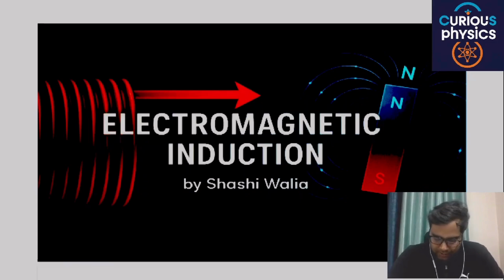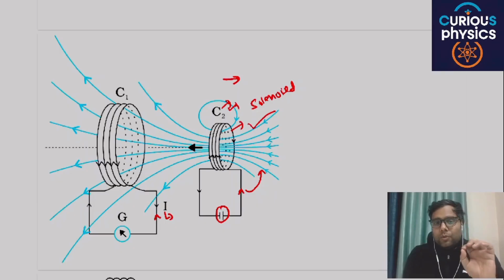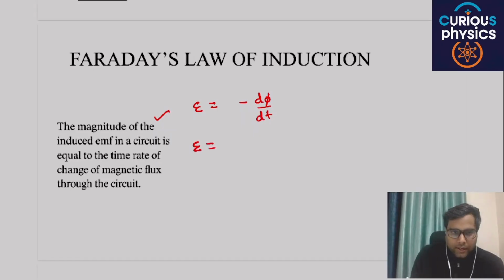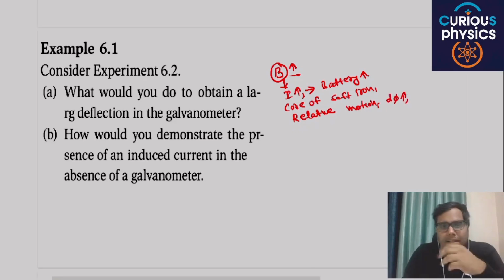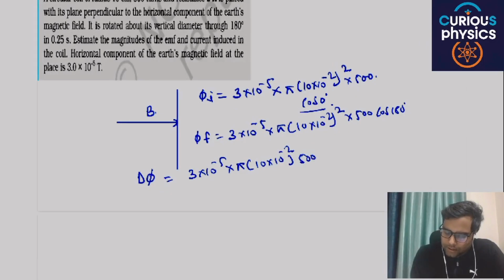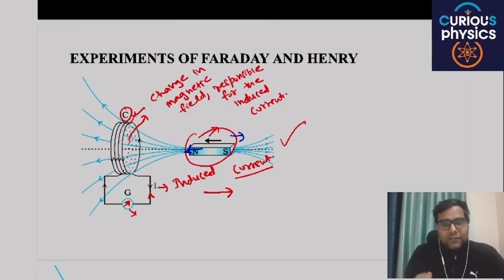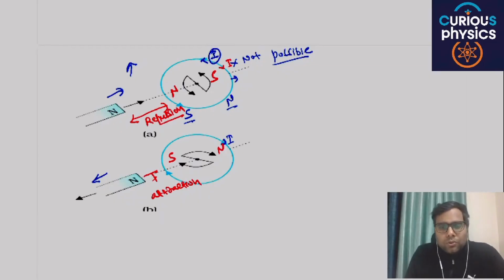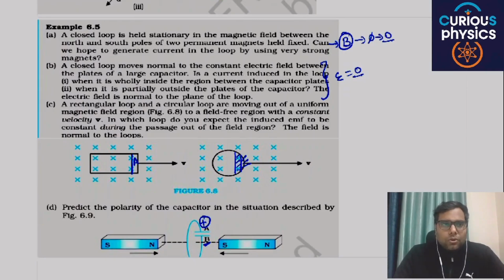Electromagnetic Induction – Part 1 | Faraday’s Law & Lenz’s Law | Class 12 Physics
Welcome to Part 1 of the Electromagnetic Induction series by Shashi Walia (Curious Physics).
In this video, we break down one of the most important chapters of Class 12 Physics:

🔹 Lenz’s Law
🔹 Understanding magnetic flux, induced EMF, and direction of current
🔹 Perfect for CBSE | NCERT | Class 12 Boards | NEET aspirants

The concepts are explained visually and intuitively to help you build strong fundamentals and score full marks in this chapter.